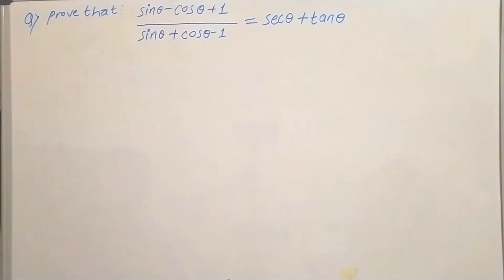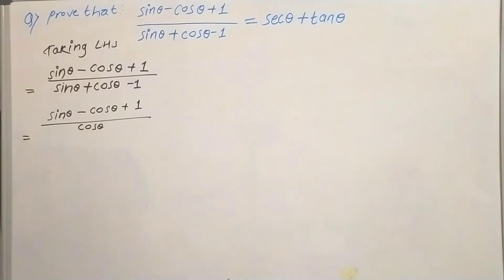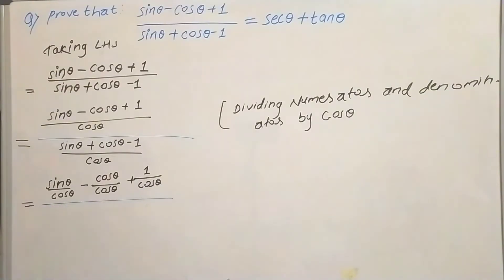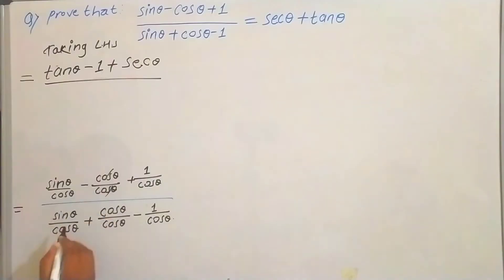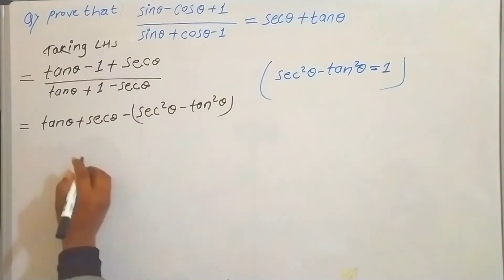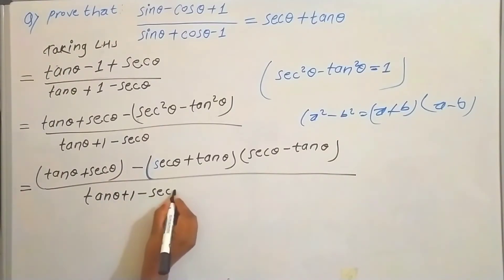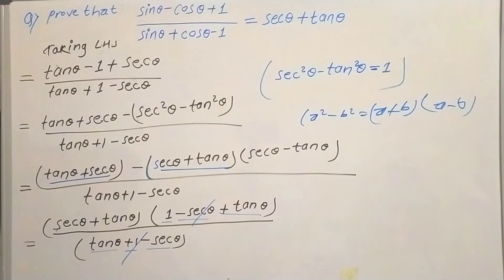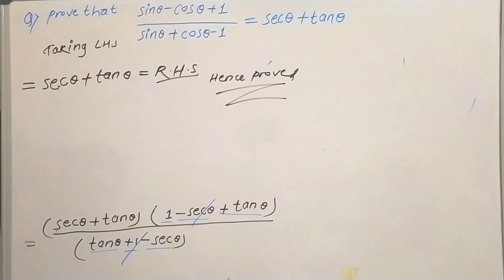trigonometry prove that :- (sinθ-cosθ+1 )/(sinθ+cosθ-1 )=secθ+tanθ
sin theta cos theta sec theta tan theta
telegram id for question doubt message me  @canwill
language used nepali and english